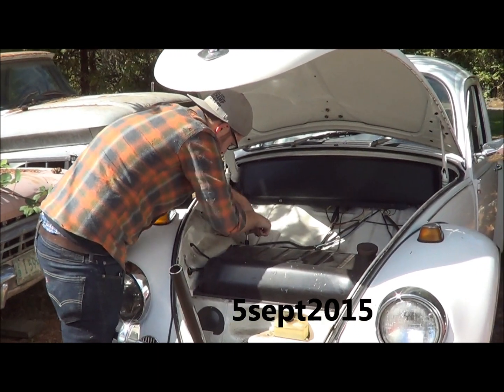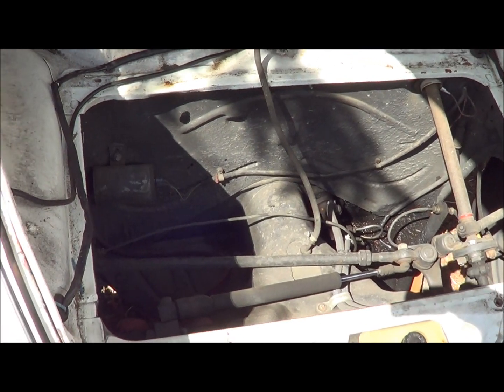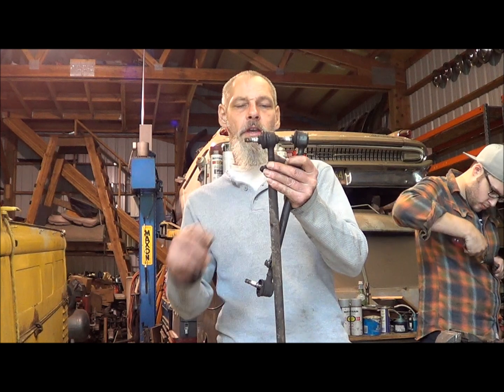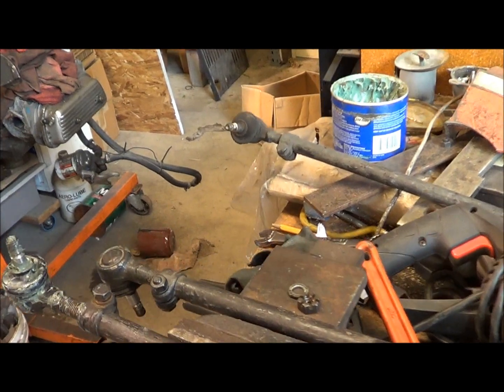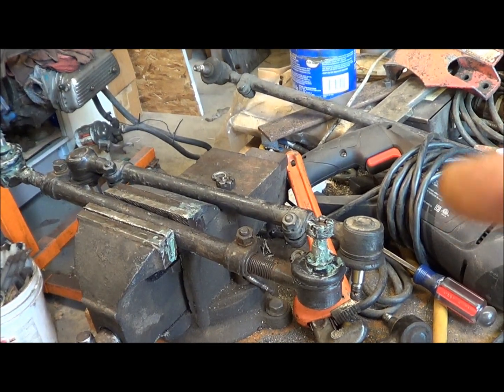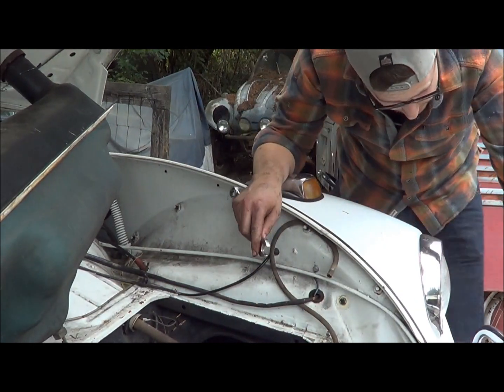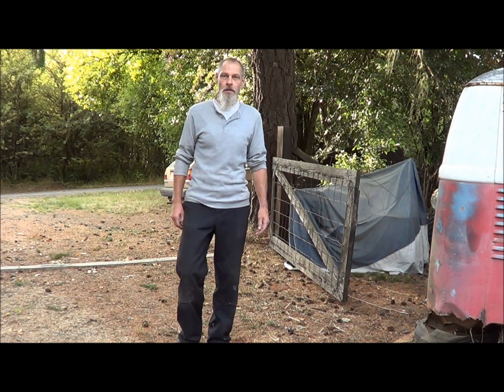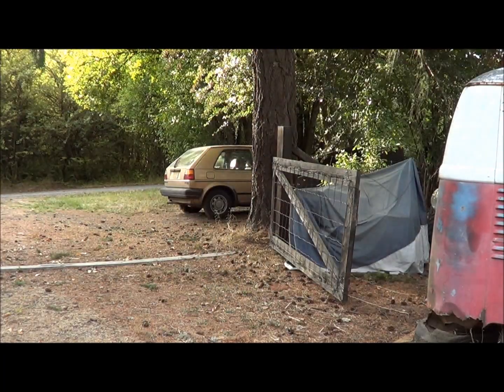1967 VW Beetle Some Decent Tie Rods